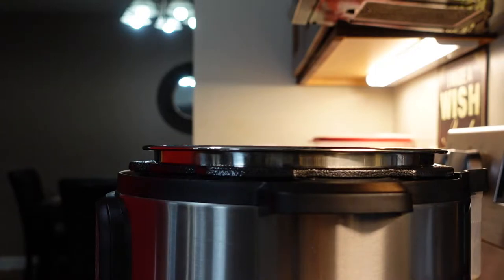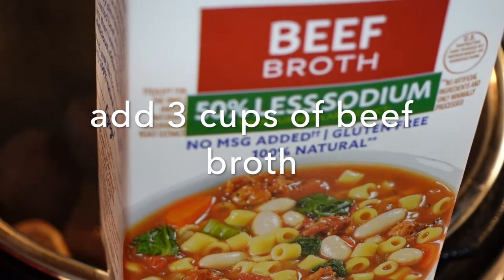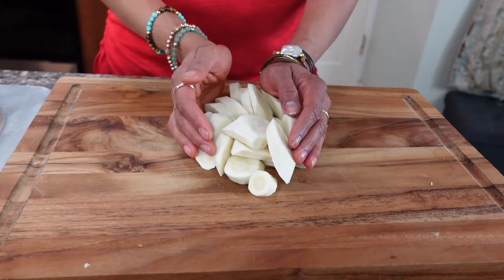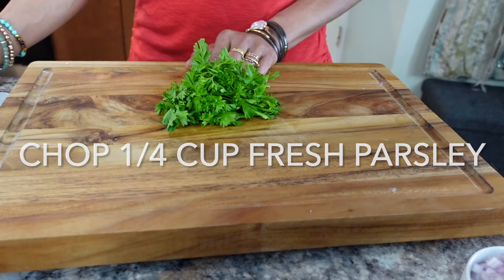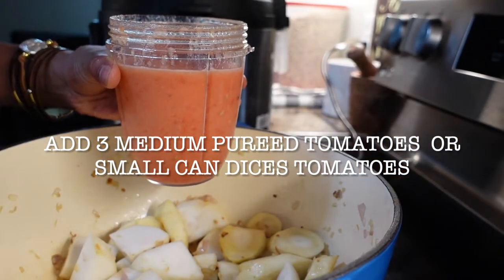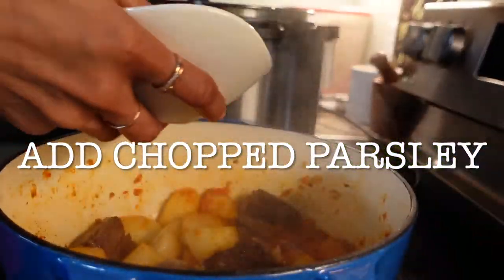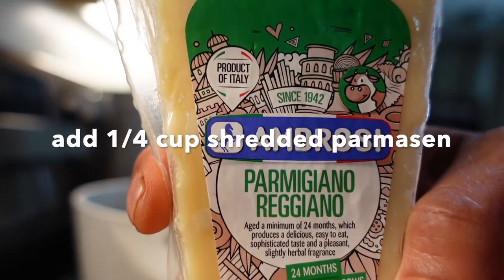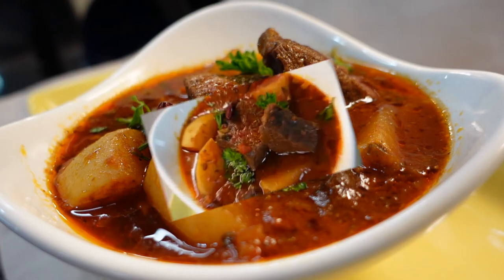Instant Pot Braised Beef & Creamy Polenta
The word braise originated in the 18th century, coming from the French word for “live coals,” which were piled under and on top of a closed cooking pot. braised beef instantpot polenta Italian dish in less than an hour.
00:00 Braised Beef
04.50 Polenta

Ingredient:

Braised beef.
3 to 5 pounds meat recipe
1/3 cup cooking oil
pinch of salt and pepper
3 cups of low sodium beef broth
2 bay leaves
pressure cook 20 to 30 minutes

cut 2 medium turnips and parsnips
you can substitute  celery, carrots and potatoes
cook in 2 tbsp cooking oil
3 freshly pureed tomatoes
1 tbsp garlic
1 medium onion or 3 shallots
2 to 3 tbsp tomato paste
1/2 tsp ground rosemary
1 tbsp beef base or salt
1/4 cup fresh parsley

Polenta.
1 cup cornmeal
4 cups water
1 tbsp butter
1/4 cup parmesan

Enjoy this Italian dish!